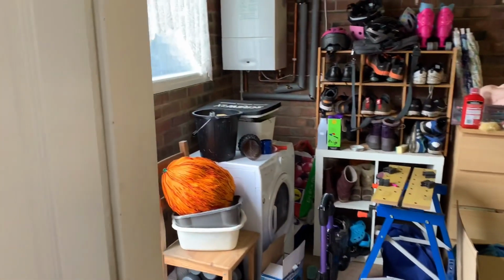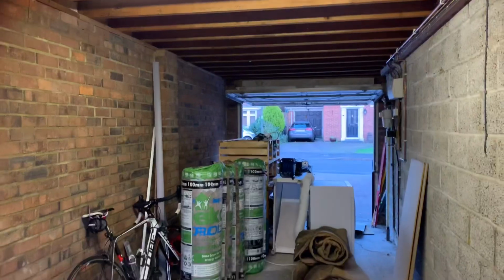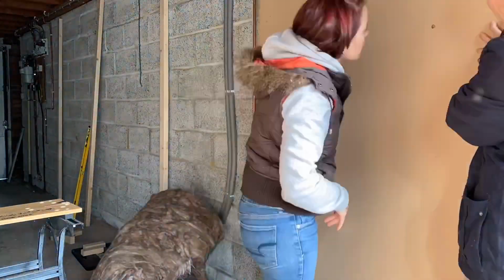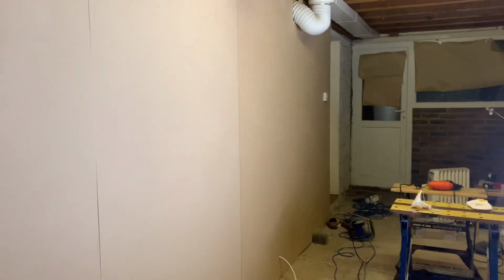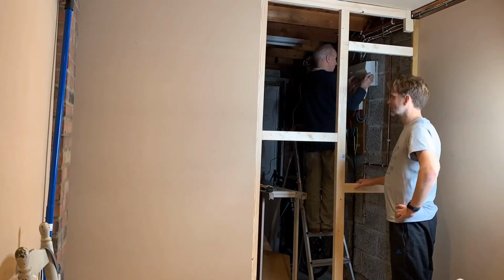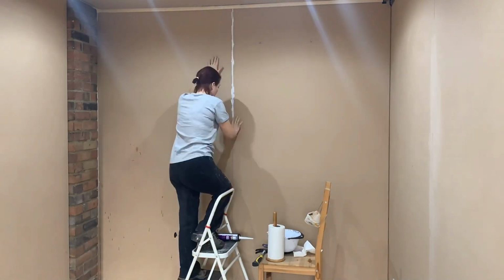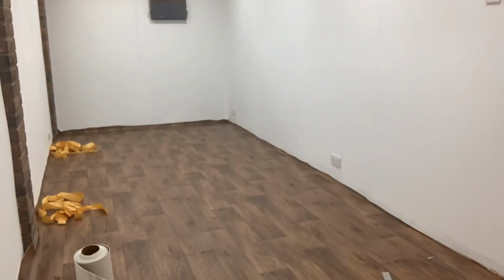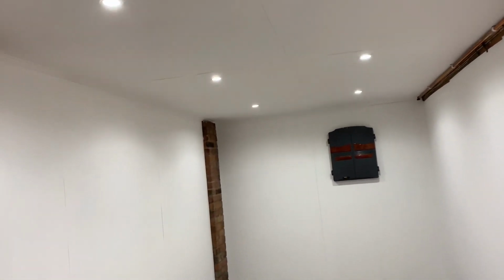Garage renovation uk - diy how to convert your garage to a room.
If you've been thinking of renovating your garage into a living space, work space, gym - whatever, this is the video for you! All the full details of how 2 of us did this in just 5 days and for only £1000.00 compared to the quote I had for 20k!!

Garage:

Materials used:
6mm MDF board (1.2m x 2.4m)
Spruce timber battons (w 63mm x t 38mm x 2.4m)
Insulation rolls
Screws and rawl plugs for the brick walls and for the end partition board too.

Tools used:
Nail gun
Table saw
Makita drilL
Jigsaw
Power file

If you found this content helpful and would like to support the channel, you can buy me a coffee so that I can put even more time and research into making my content better for YOU. Thanks so much
You can see more photos in the highlights on my instagram

Don't forget to tag studio7t7 in your makes so that I can see your amazing creations.